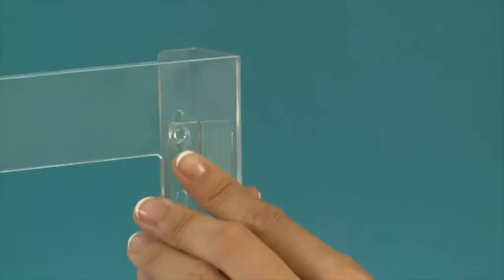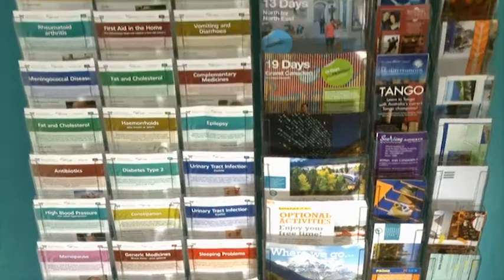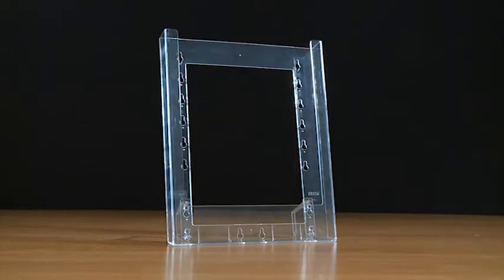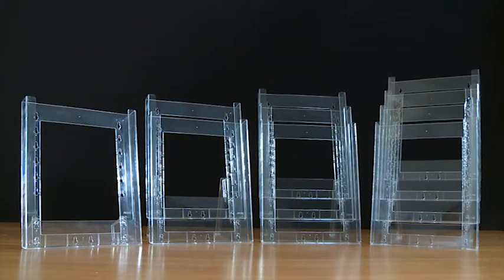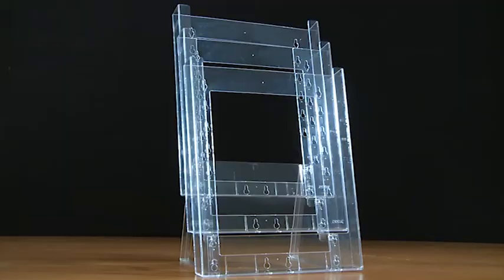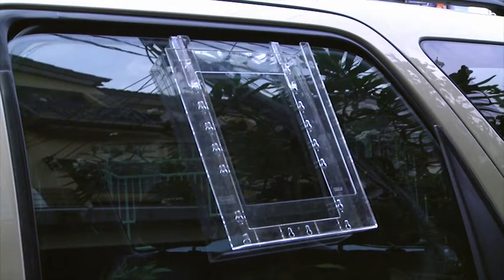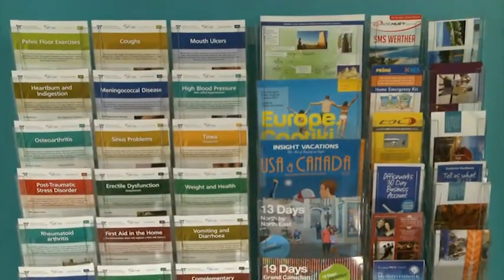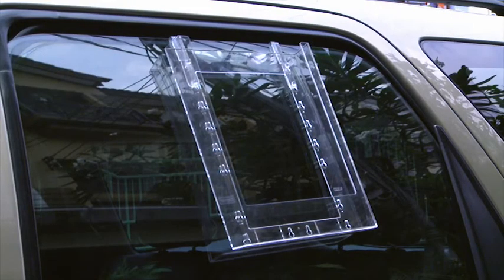Cliplock™ Car Window Displays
Newly released Cliplock™ Brochure Holders in A4, A5 and DL sizes can be easily converted into window brochure display units (such as Car Window Display Units) - simply by sliding clips into the predesign keyholes.